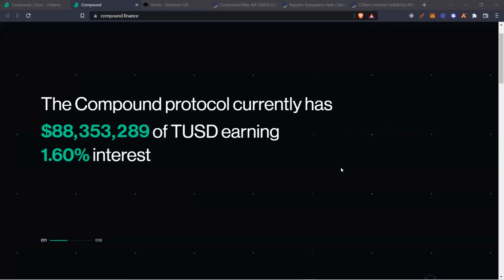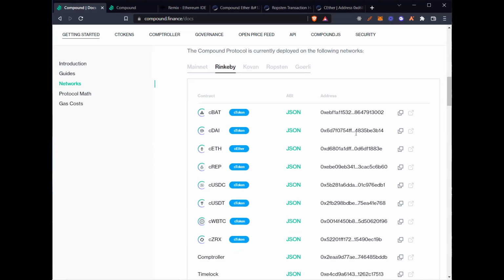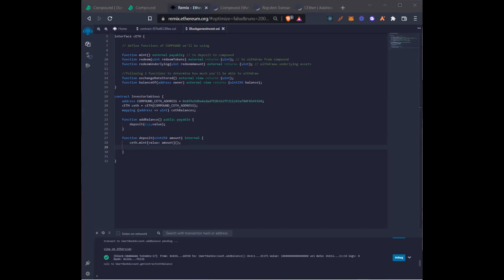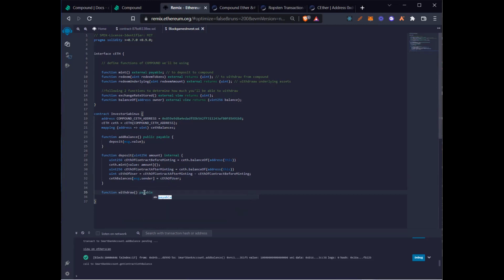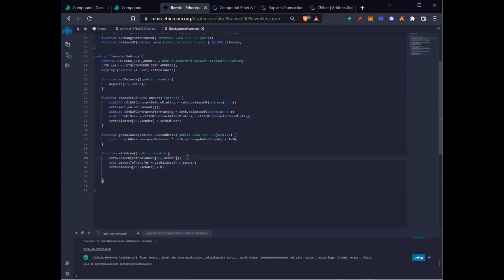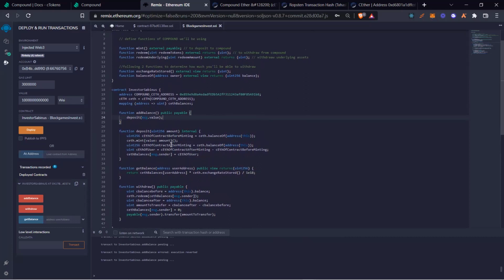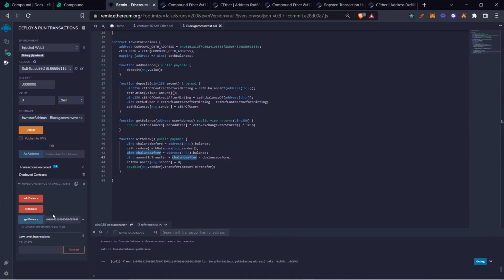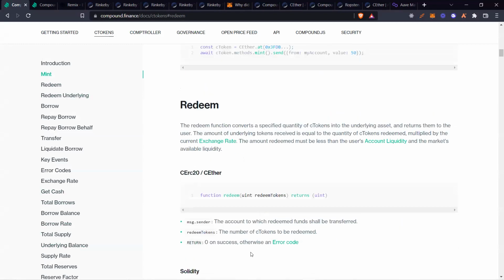Interacting With External Contracts (Compound Finance) By BOLUWATIFE POPOOLA